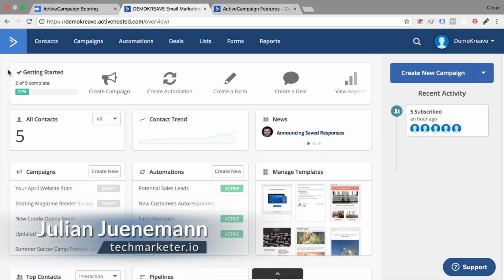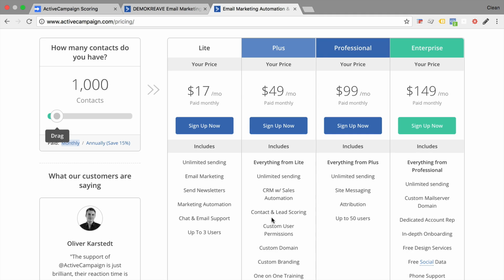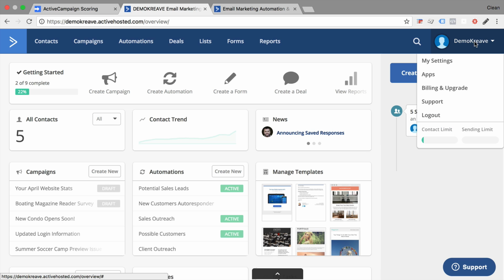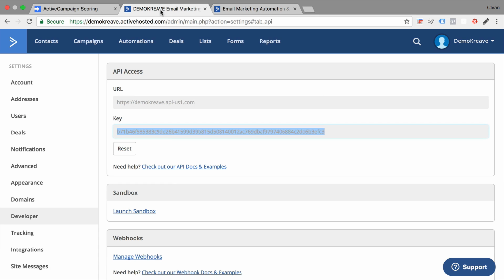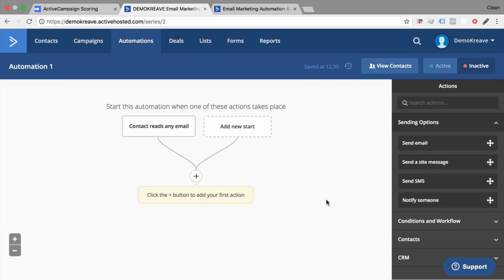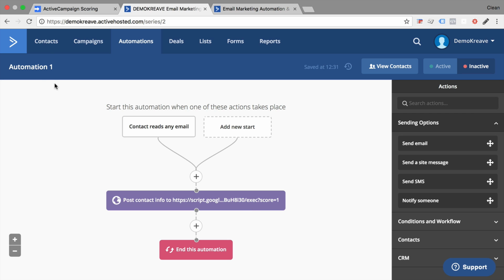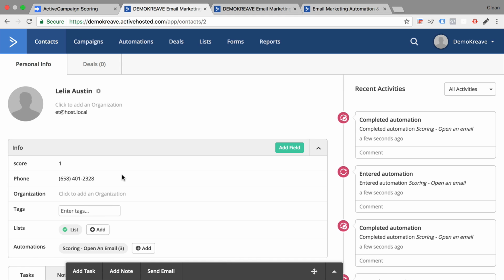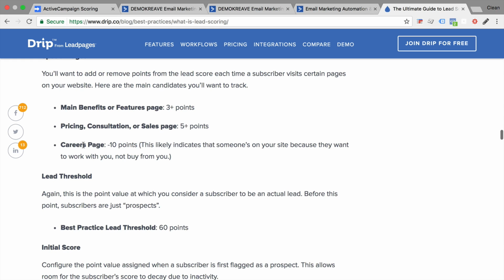Free ActiveCampaign Contact scoring with AppsScript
Do you want to find out more about your users and  improve sales?

Then having a scoring feature like Active Campaign's built-in one might be interesting to you. Unfortunately, it's only available on the Plus Plan, so we created a free alternative that runs via Apps Script.

The feature allows you to give points to users for taking certain actions - e.g. opening an email, clicking a link or visiting a specific site on your website.

This can be a great help when it comes to identifying and targeting leads, taking assumptions about your target market and sales process, tracking engagement of your customers to not waste time on dead end leads and a lot more.

In this video, you’re going to learn how to implement scoring in your ActiveCampaign Account - without having to upgrade your plan.

OUTLINE:

00:00 - Intro
00:10 - How Scoring Feature Works?
01:54 - Setting Free Scoring with AppsScript
01:57 - Copy and Configure ApppsScript
03:31 - Install Custom Field
04:17 - Building Automation
06:10 - Testing
07:31 - Other Automations
08:30 - Summary